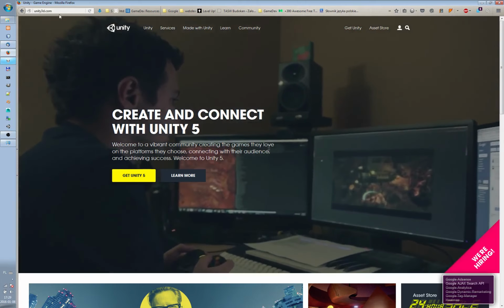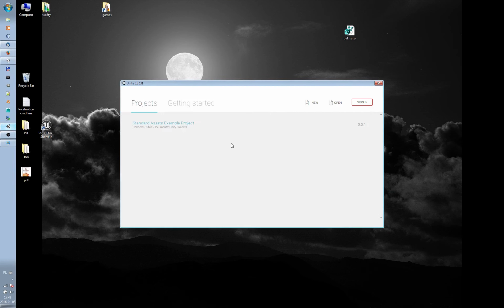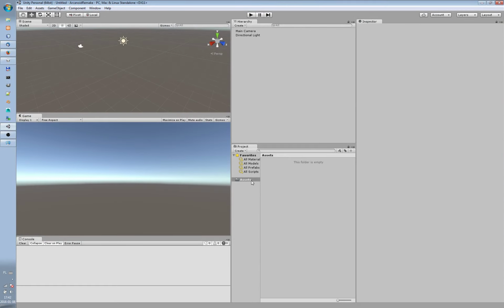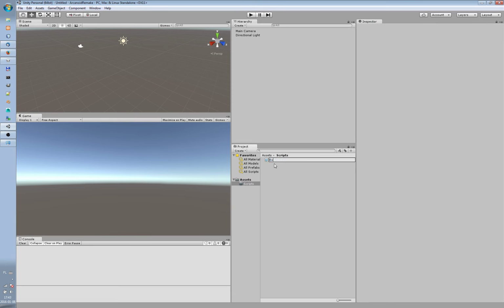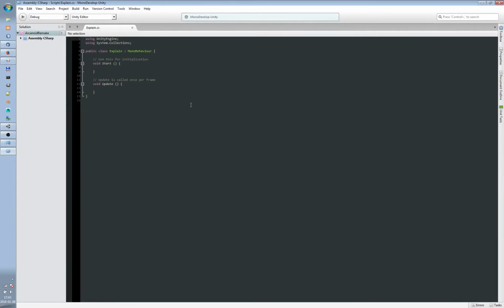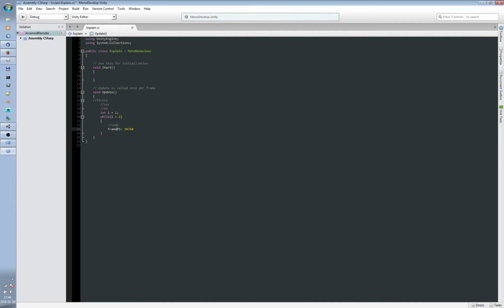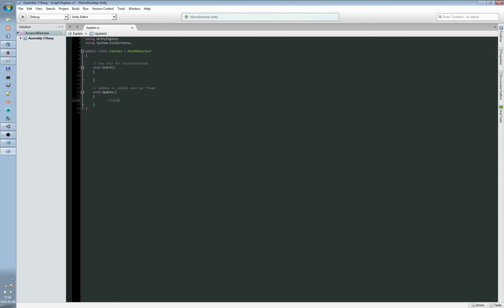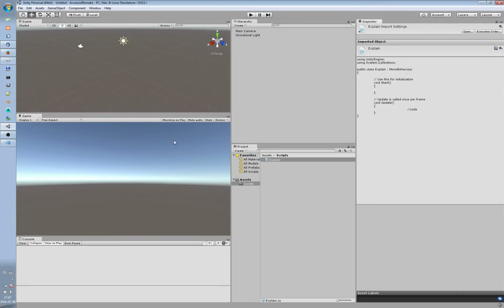How games are working - introduction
It is very simple explain, but I hope this will be helpful for beginners.